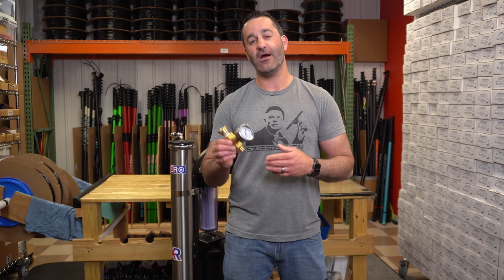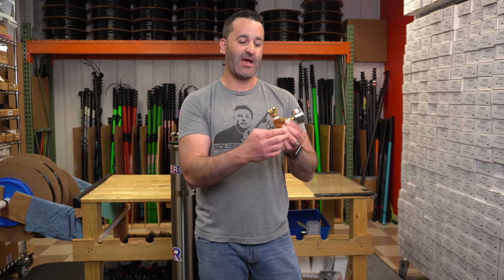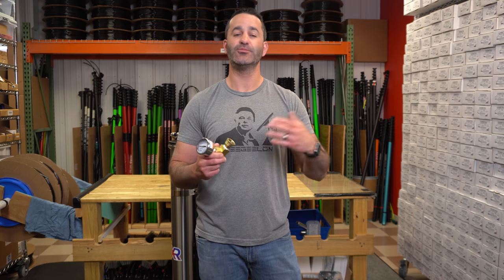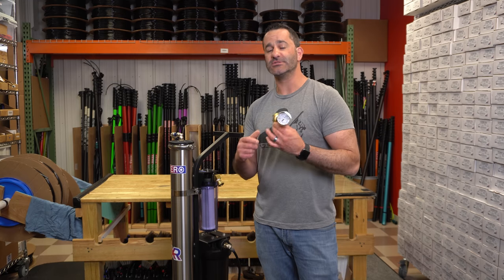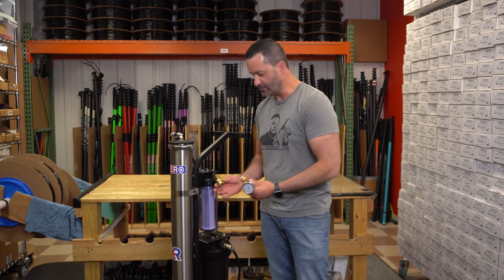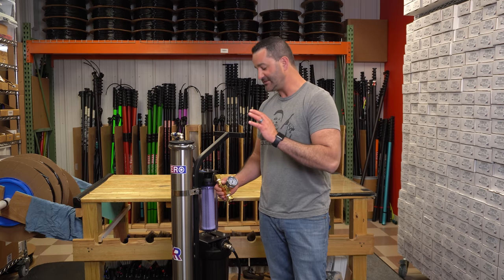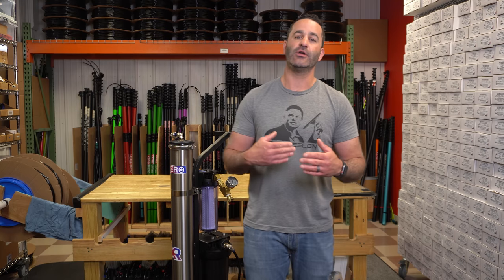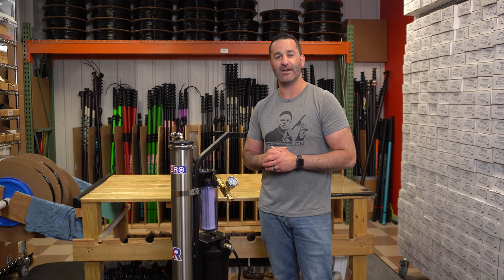Water Fed Accessories: Spigot Mount Pressure Gauge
Make reading your source pressure a breeze by mounting this heavy-duty brass constructed spigot pressure gauge from XERO!